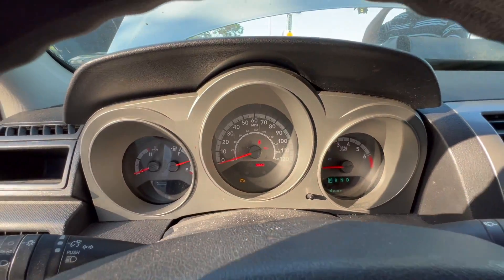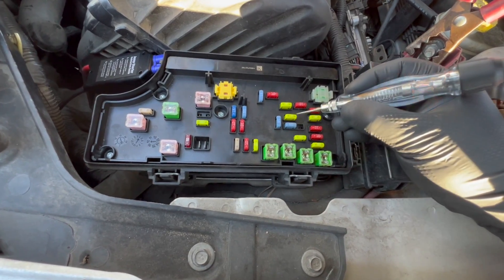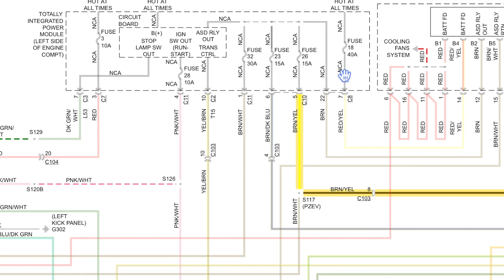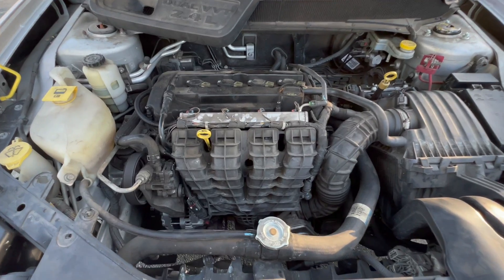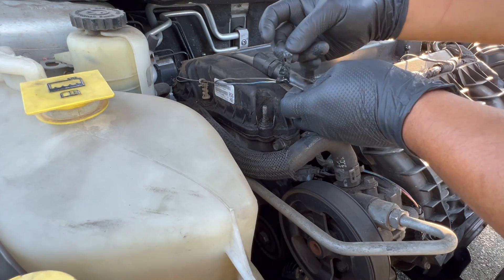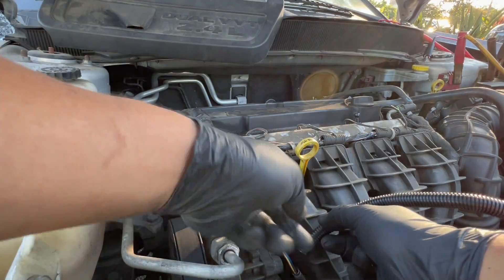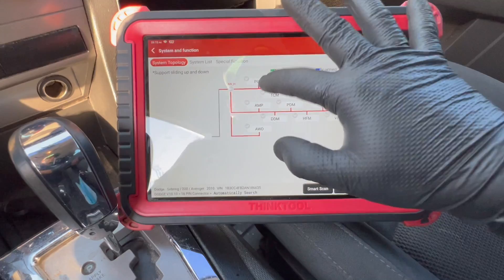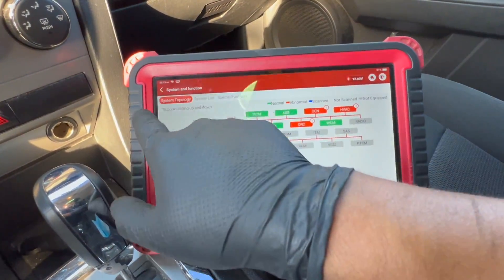Dodge Avenger Cranks Over but Does Not Start - Electrical Short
2010 Dodge Avenger with a fuse that keeps popping preventing the car from starting and the Check Engine Light to come on. Tools used in this and other videos are linked below.

ThinkTool ProS Scanner

OTC Test Light

Heat Shrink Tubing

Non Insulated Butt Connector

1/4 Inch Conduit

3/8 Inch Conduit

Lisle Relay/Circuit Tester

Lisle BackProbes